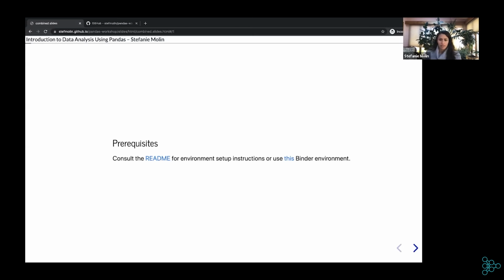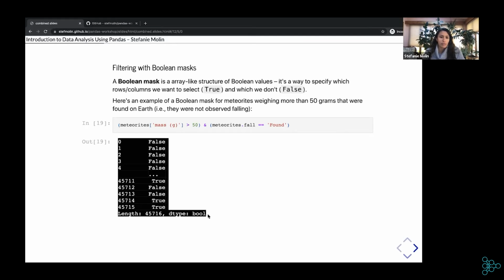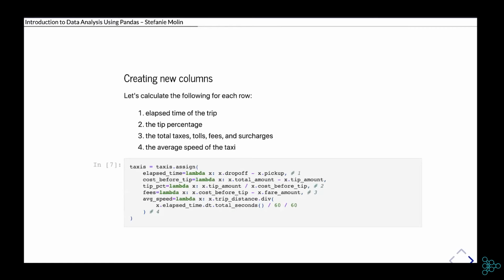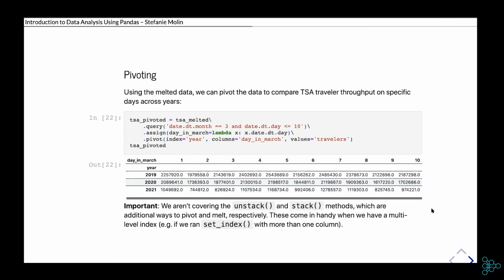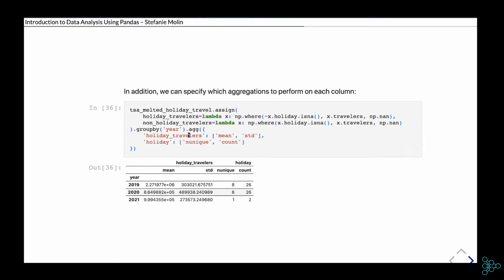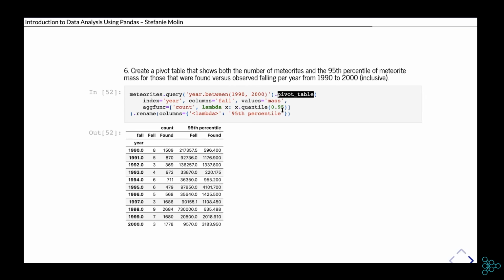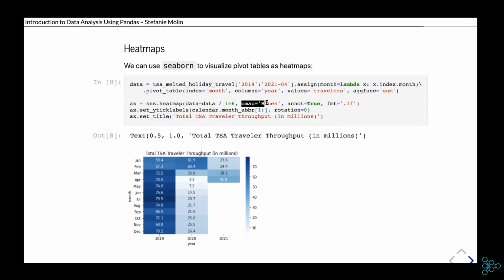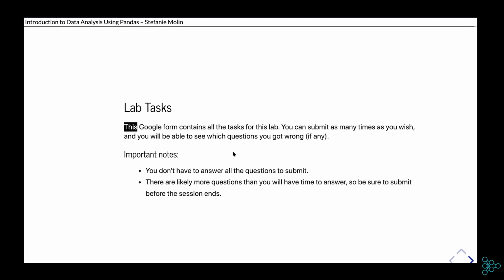Introduction to Data Analysis Using Pandas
Speaker's Bio:

Stefanie Molin, Data Scientist / Software Engineer, Bloomberg and Author of Hands-On Data Analysis with Pandas

Stefanie Molin is a data scientist and software engineer at Bloomberg in New York City, where she tackles tough problems in information security, particularly those revolving around anomaly detection, building tools for gathering data, and knowledge sharing. She is also the author of “Hands-On Data Analysis with Pandas,” which is currently on in its second edition. She holds a bachelor’s of science degree in operations research from Columbia University's Fu Foundation School of Engineering and Applied Science. She is currently pursuing a master’s degree in computer science, with a specialization in machine learning, from Georgia Tech. In her free time, she enjoys traveling the world, inventing new recipes, and learning new languages spoken among both people and computers.

Abstract:

Working with data can be challenging: it often doesn’t come in the best format for analysis, and understanding it well enough to extract insights requires both time and the skills to filter, aggregate, reshape, and visualize it. This session will equip you with the knowledge you need to effectively use pandas – a powerful library for data analysis in Python – to make this process easier.

Pandas makes it possible to work with tabular data and perform all parts of the analysis from collection and manipulation through aggregation and visualization. While most of this session focuses on pandas, during our discussion of visualization, we will also introduce at a high level matplotlib (the library that pandas uses for its visualization features, which when used directly makes it possible to create custom layouts, add annotations, etc.) and seaborn (another plotting library, which features additional plot types and the ability to visualize long-format data).